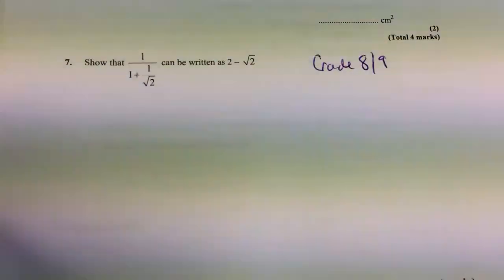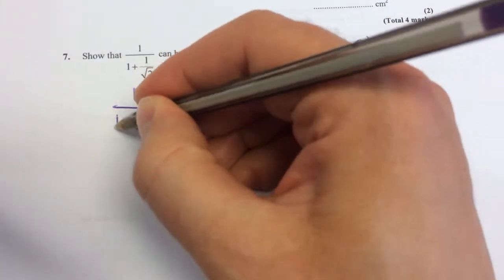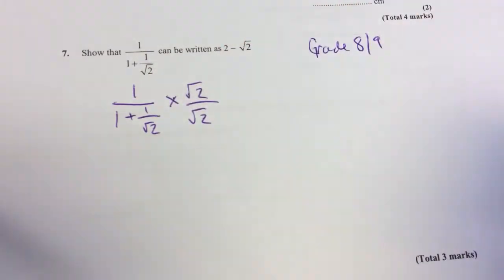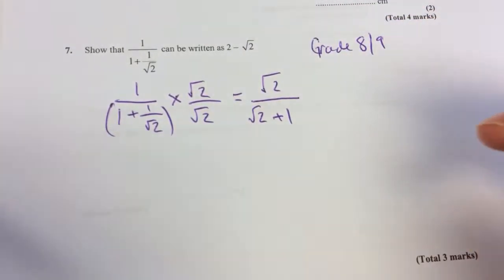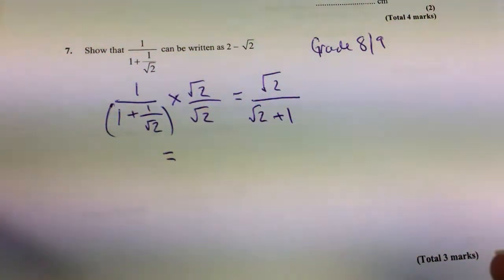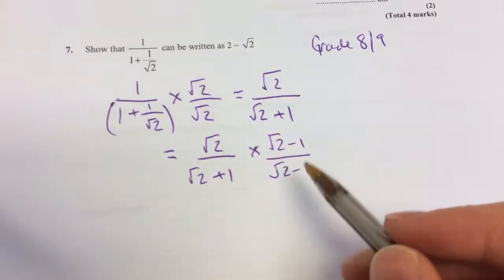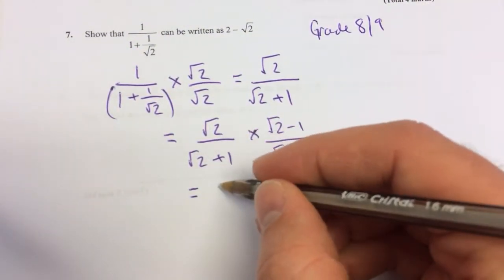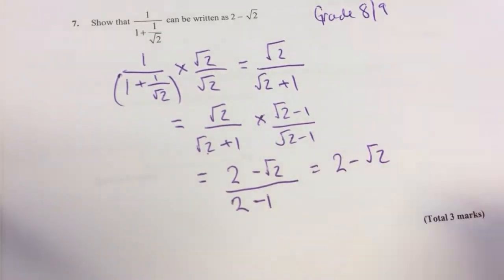Maths GCSE Higher Grade 8/9 Surds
Simplifying and rationalising surds
Expand and simplify by collecting like terms
Cancel common factors
Square roots
Brackets
Denominator

Watch the surds and indices playlist for more